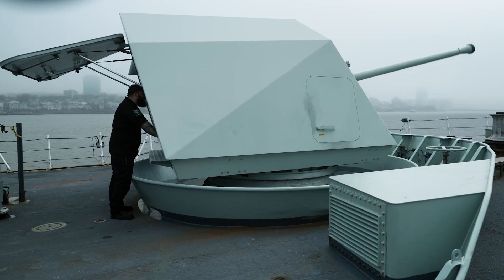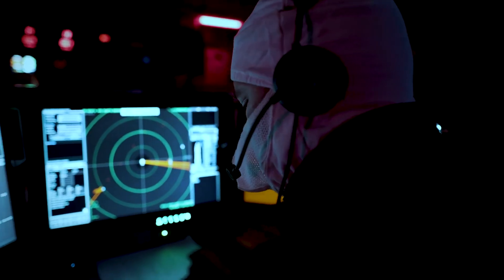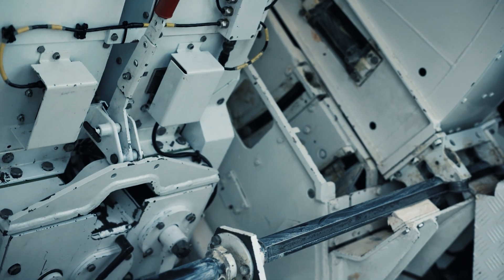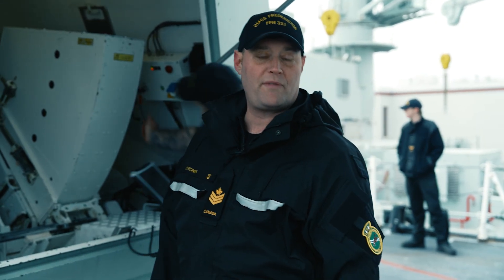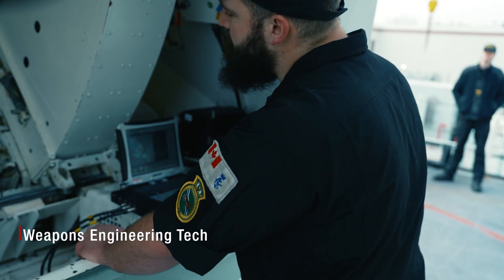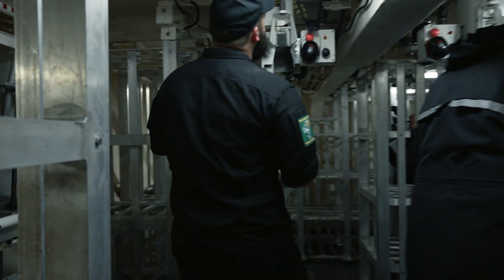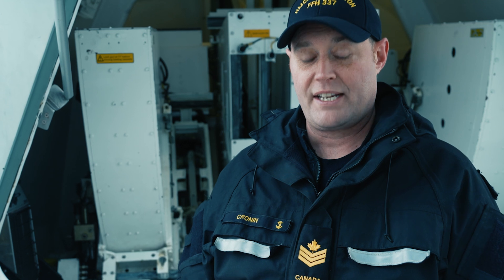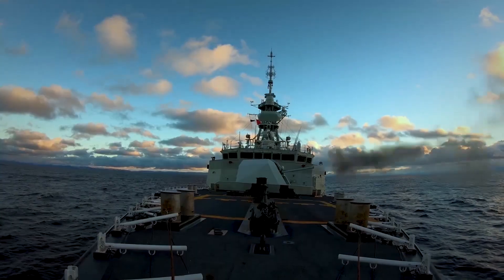Weapons Engineering Technician - Functional check on a Bofors 57mm gun.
Weapons Engineering Technicians in the RoyalCanadianNavy are responsible for keeping all the systems critical to a warship’s navigation, communications, and fighting ability fully functional 24/7. Watch the video to learn how they perform a functional check on a Bofors 57mm gun.